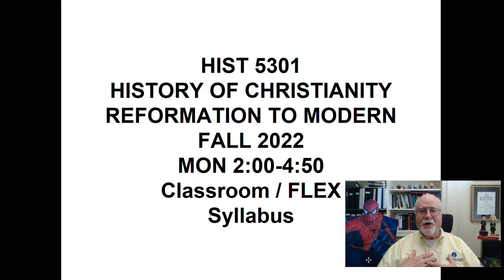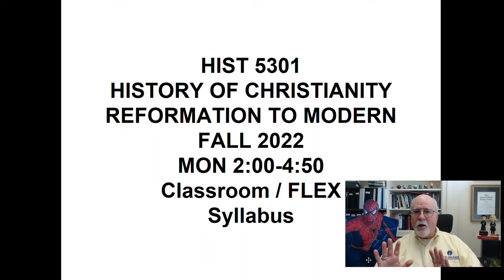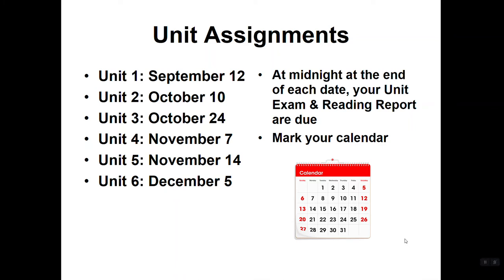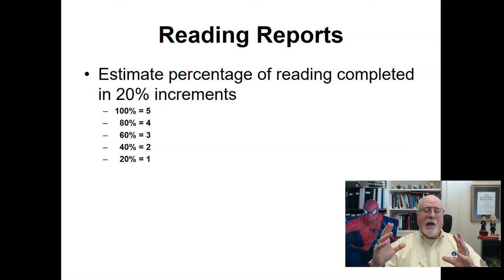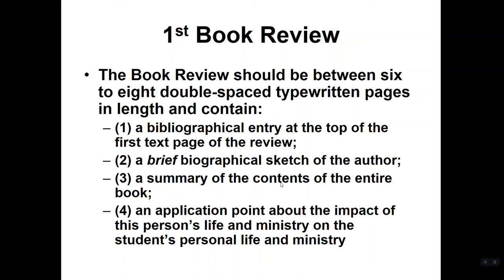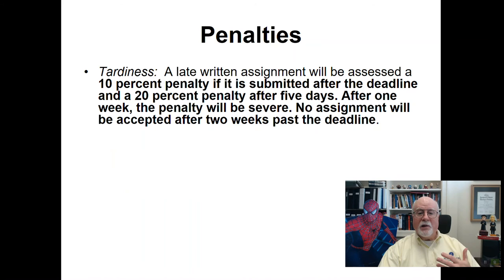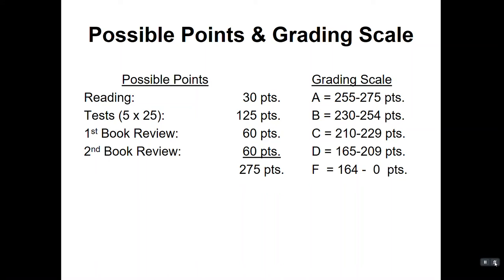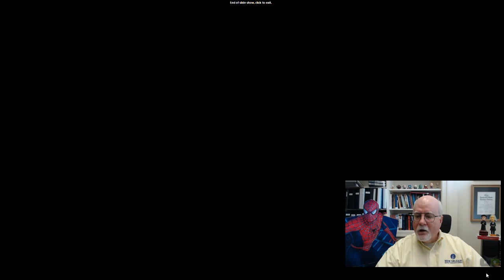Syllabus Video - HIST 5301 FLEX